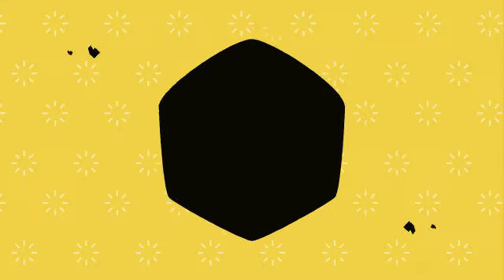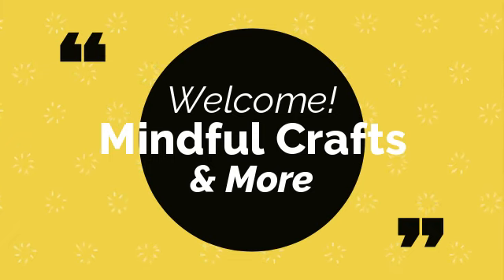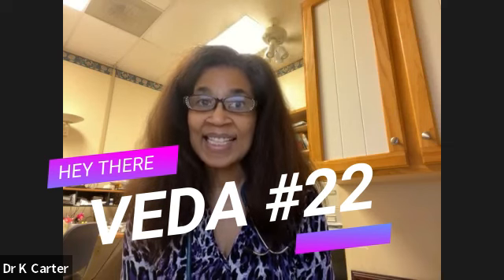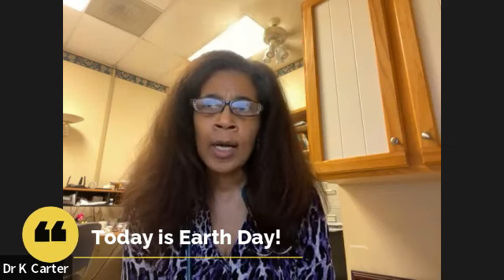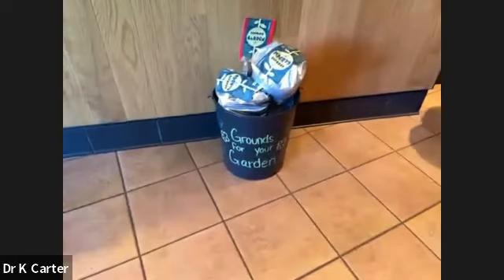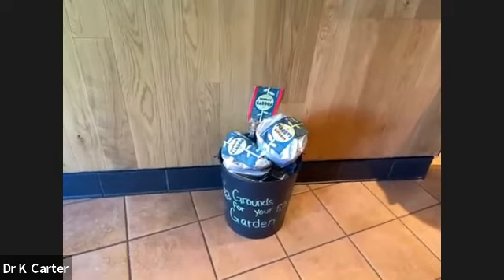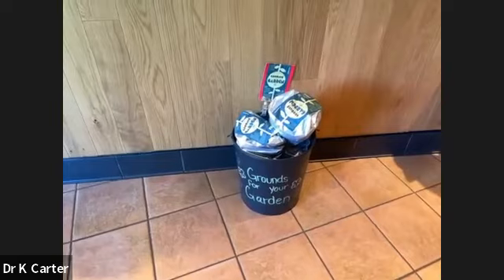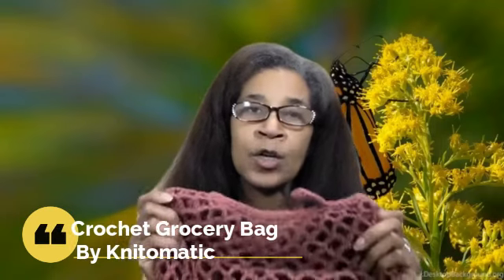VEDA #22 Earth Day Inspirations & Microgreens and Puzzle updates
In this video I discuss Earth Day and ways we can commemorate the earth. I show a few inspired makes and give updates on the microgreens that I am growing.  There is a new puzzle as well as solution from yesterday’s puzzle.

Featured Item designed by Knitomatic and definitely inspired a few items that I made.